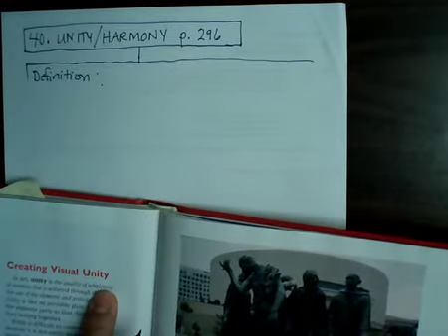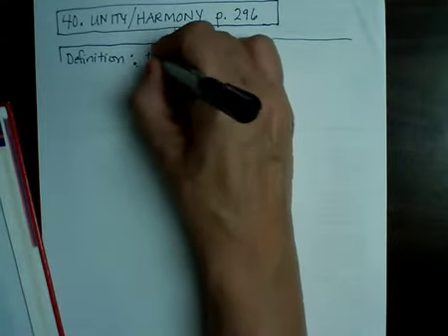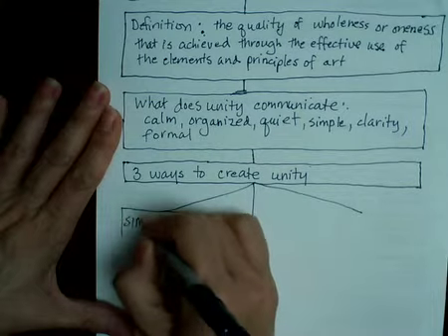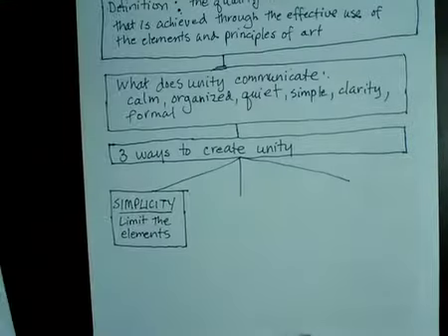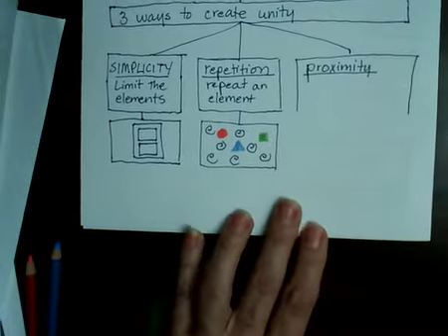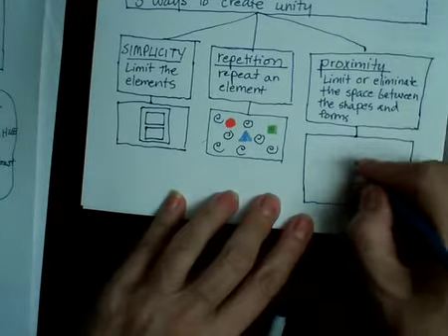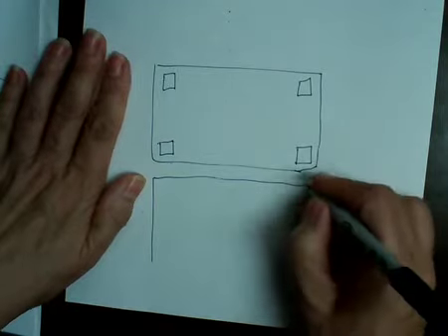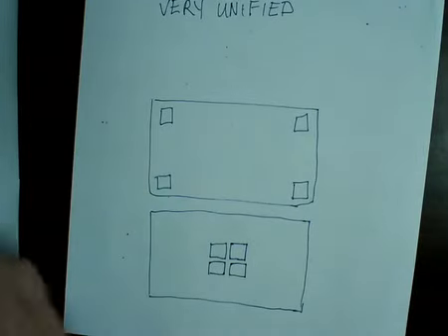40 & 41 UNITY HARMONY iPhone